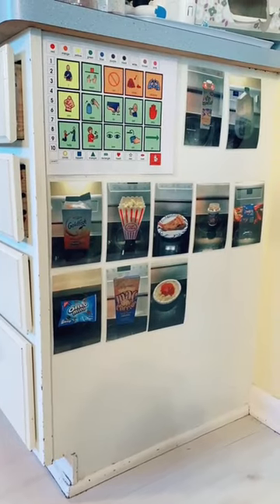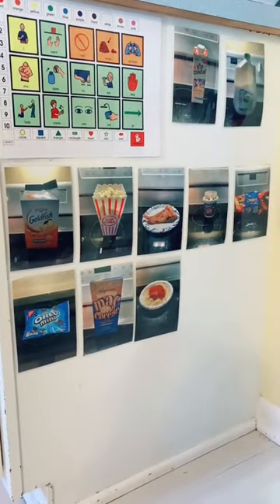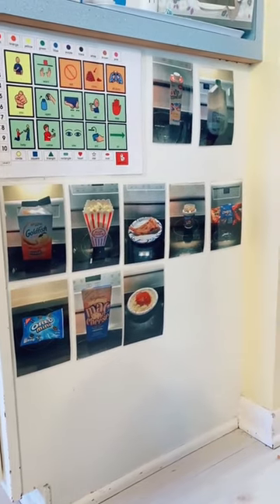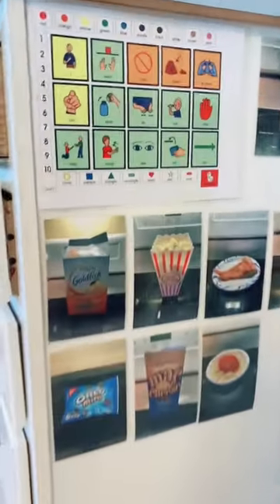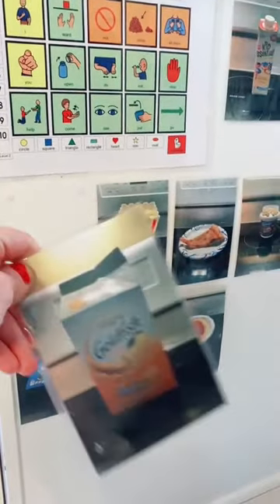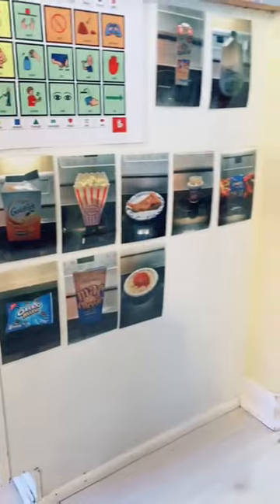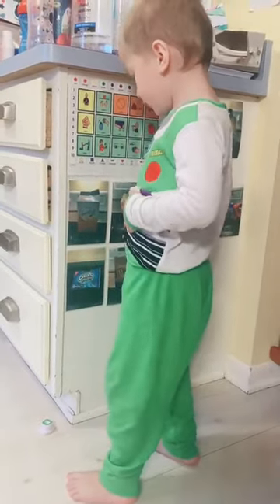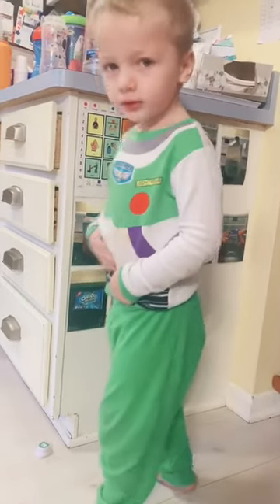autism asd communication kitchen food picture board speech therapy